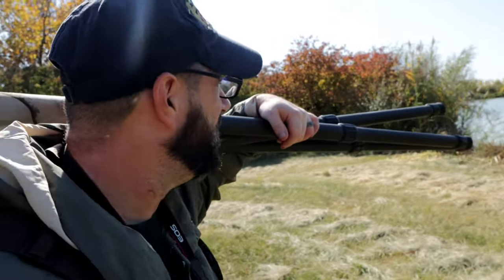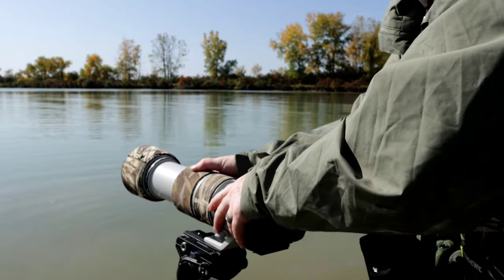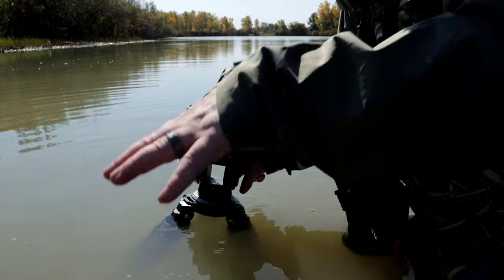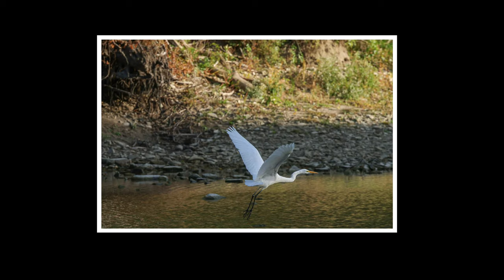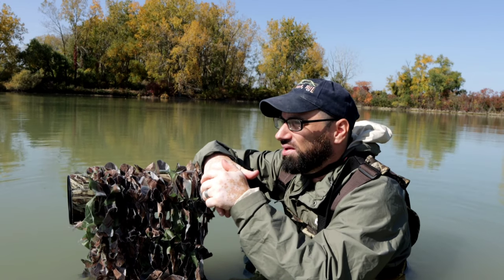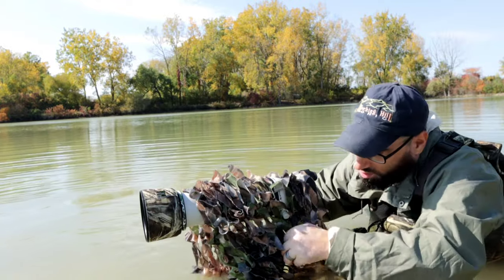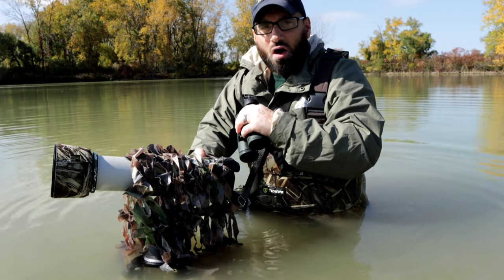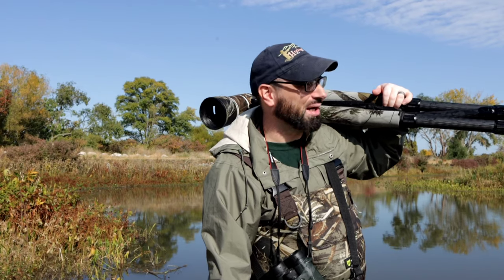WATERFOWL PHOTOGRAPHY - Canon R7 and RF 100-500 | TIPS to know Before you Go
Today I head out to the ponds with the Canon EOS R7 and the RF 100-500 to test it for waterfowl photography and share a few tips you should know before heading out into the water with your gear.

▪︎TELECONVERTERS/ADAPTERS/BATTERIES/ETC...